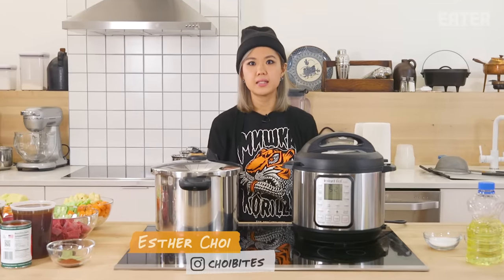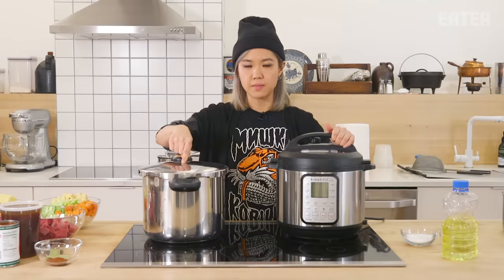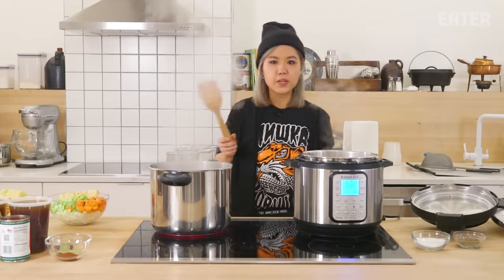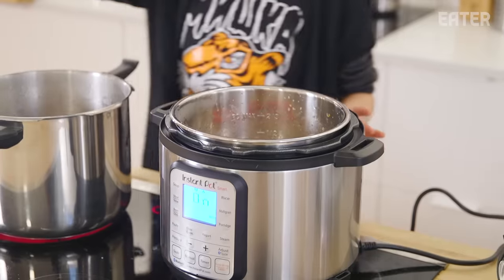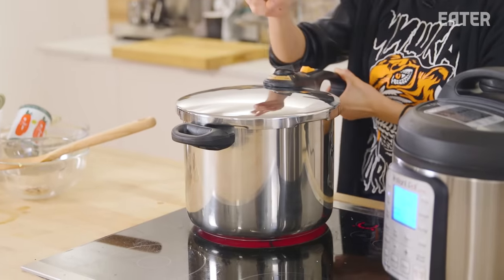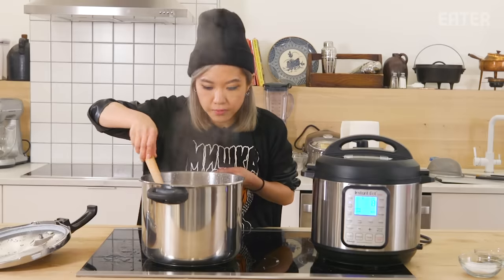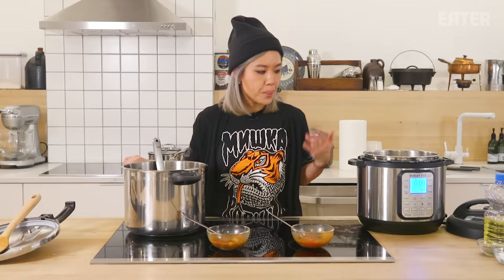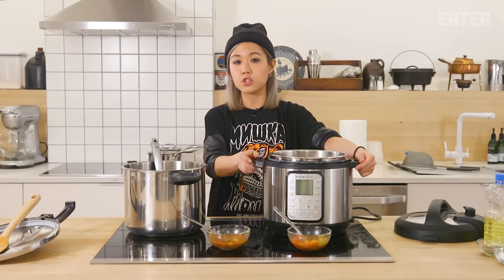Is the Instant Pot Worth It? — The Kitchen Gadget Test Show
On today's episode of the Kitchen Gadget Test Show, Esther Choi is testing out the Instapot. This thing is so popular right now, is it worth all the hype??